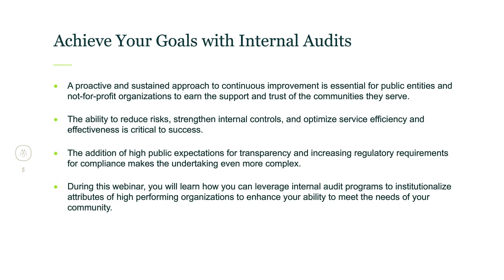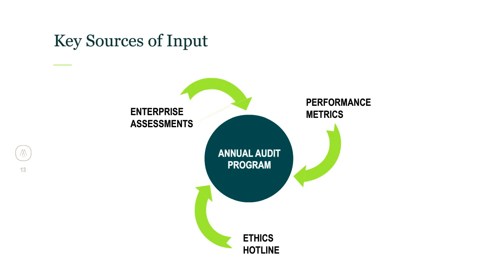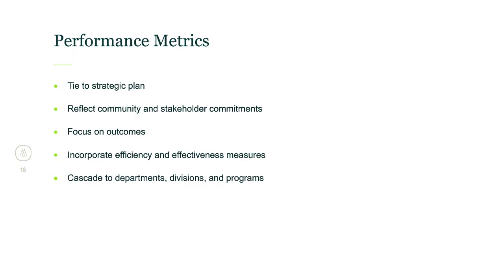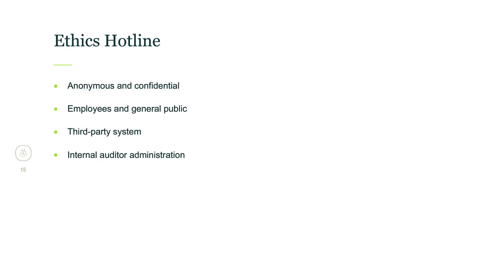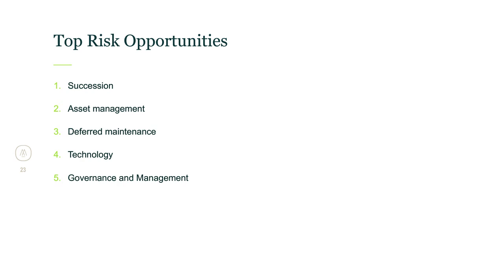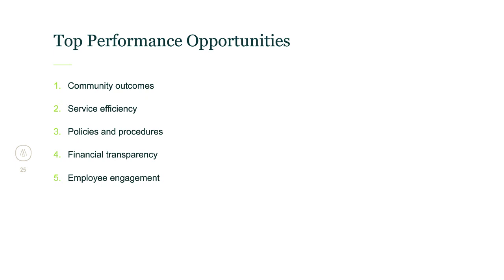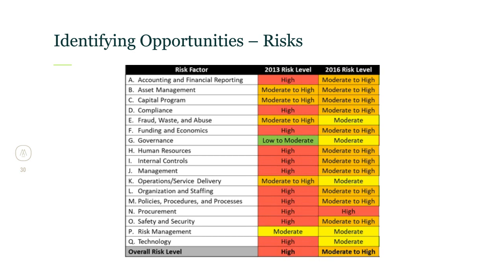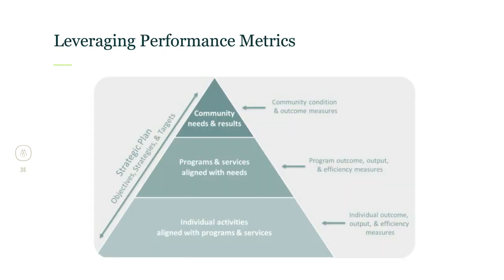Increase Efficiency and Safety with Better Internal and Performance Auditing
A Moss Adams webcast, presented by Mark Steranka, Partner, Advisory Services, on May 21, 2019.

Effective risk mitigation, strong internal controls, and efficient operations are the cornerstones of successful organizations.

Join us for part one of our internal audit webinar series in which we’ll address how a comprehensive internal audit program can help your organization enhance efficiency, effectiveness, transparency, and safety, while better meeting regulatory requirements.